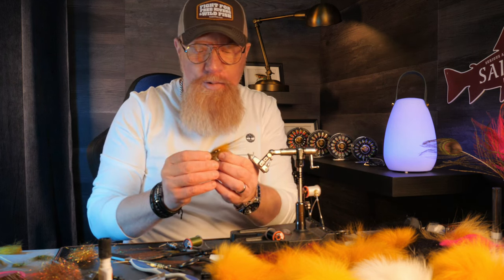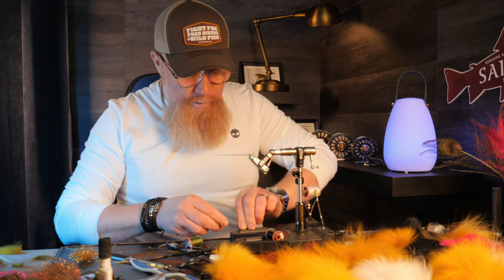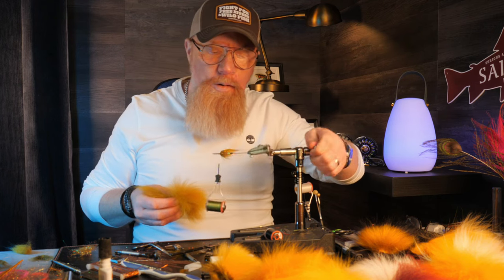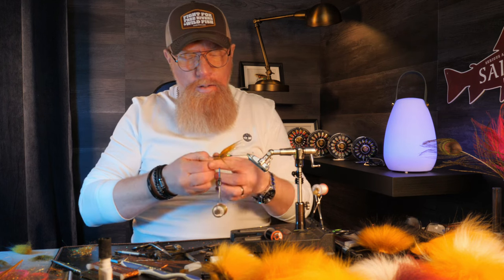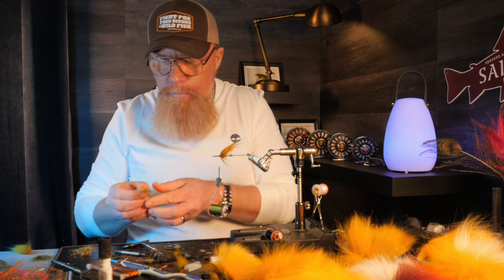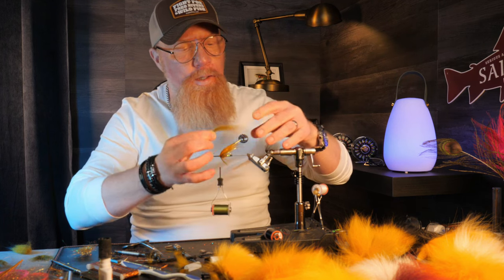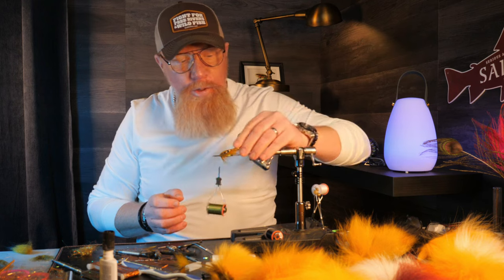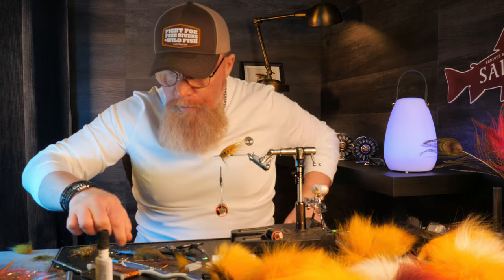"Dirty Banana" Tube Fly! Fly tying tutorial of a salmon fly!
Hello everyone!

In this video i tie one of my favorites the "Dirty Banana" where i use Nasty Rusty dubbing and yellow wings with black tips and a few black strands mixed into them 👌😁👌 Colored by my friend Danne "Snoddas" Persson, "sn0ddas" on Instagram, be sure to check him out 🙌

I have been bad at filming for YT but i promise i will do it more regularly the problem is that i have another studio where i create a lot of music, ive been stuck in there for a looong time, now its time for a lot of fly tying and that also means putting out a few videos here on YouTube! 👍

I also want to thank you for all the feedback i get from a few of you that are watching my tutorials here on YouTube when im tying salmon flies, it means a lot to me when you take time out of your life to write me a comment 💕

I hope everyone is having a great day!

Best wishes!

Jeppe